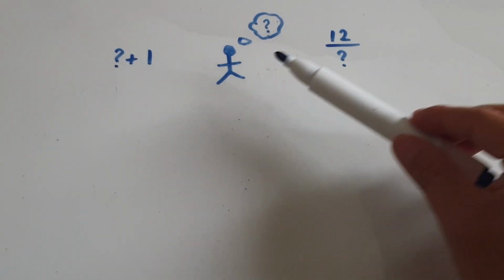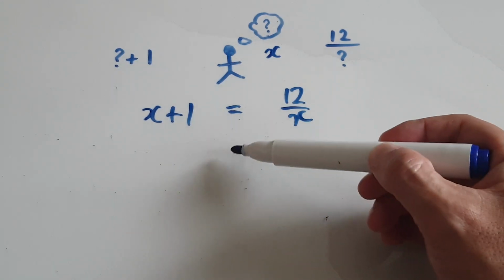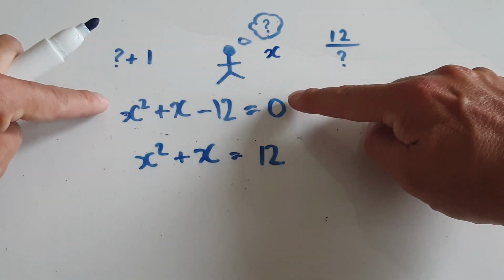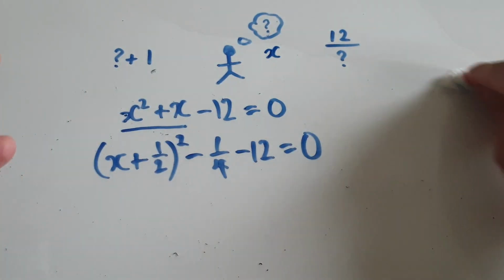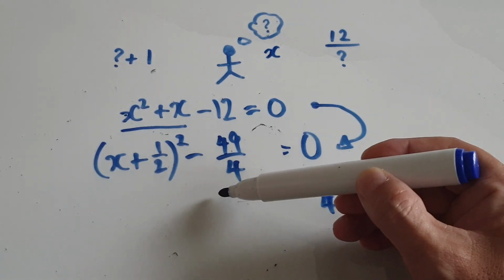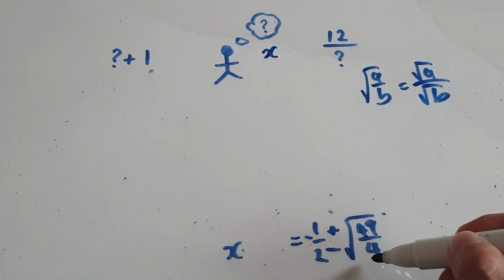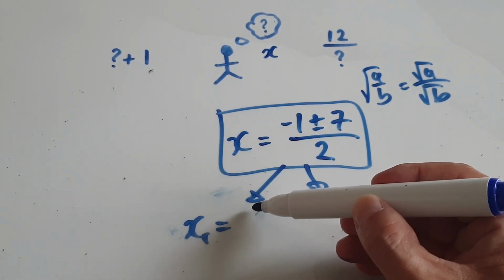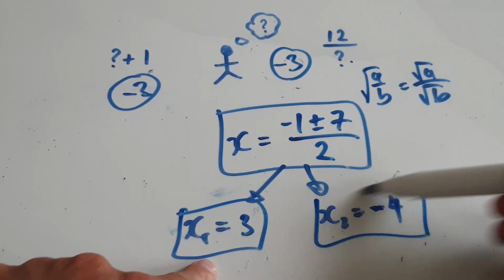Quadratic Equations - Application - Mind Reading